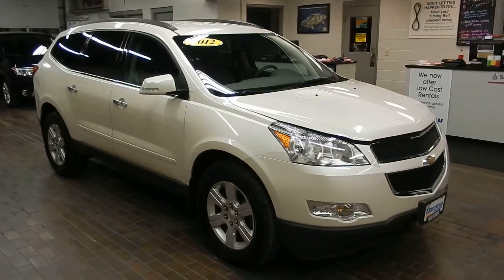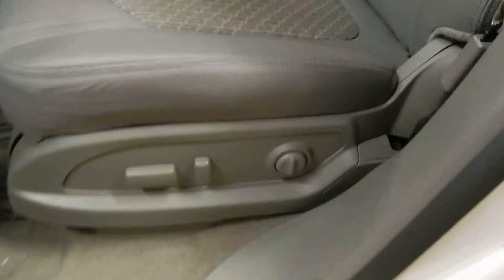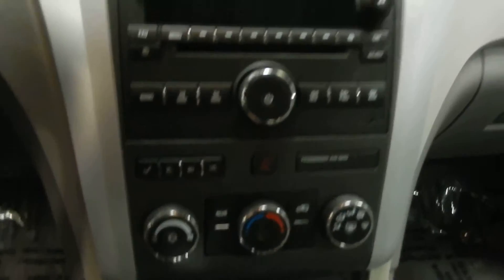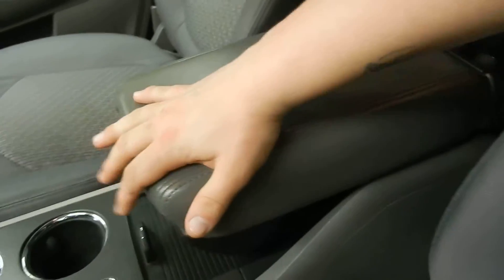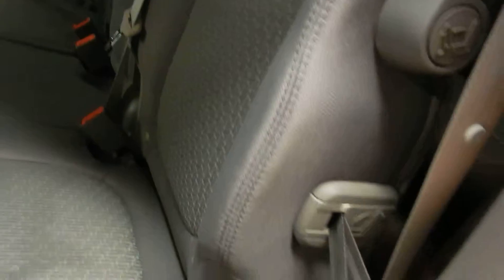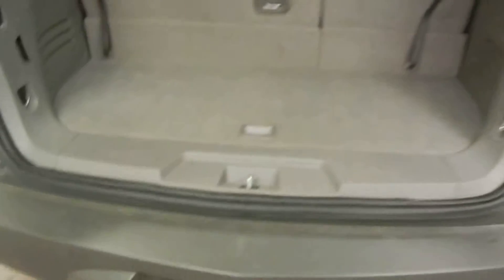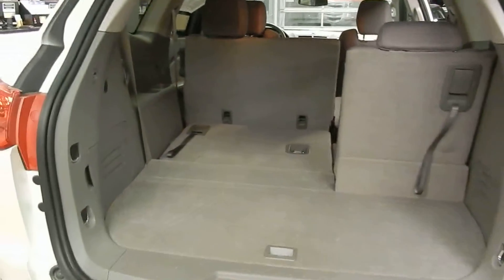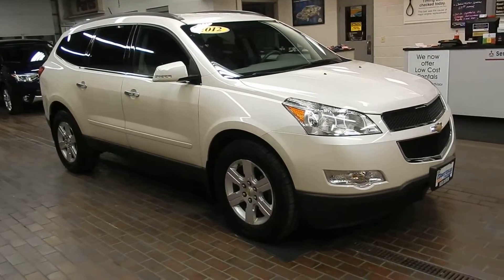Waukesha Superstore 2012 Chevrolet Traverse LT AWD MPKL0925 SOLD